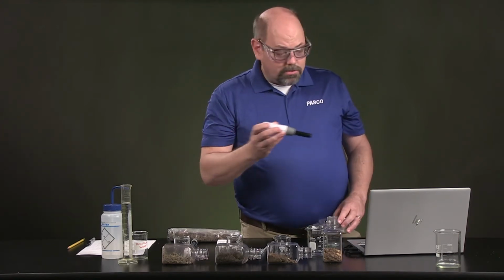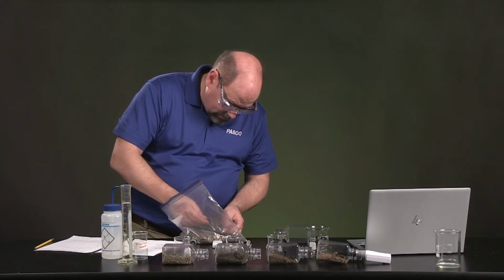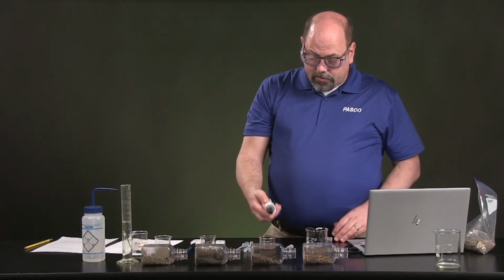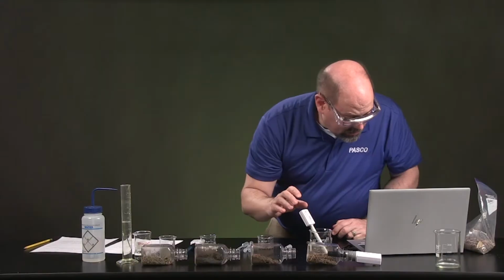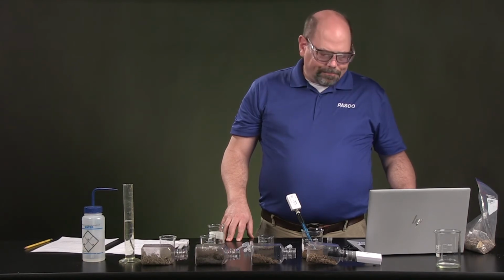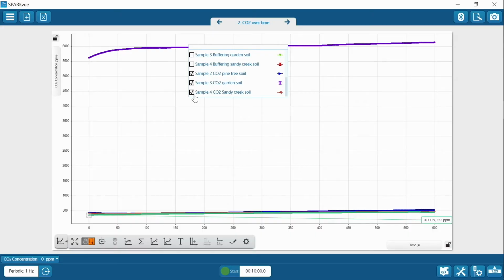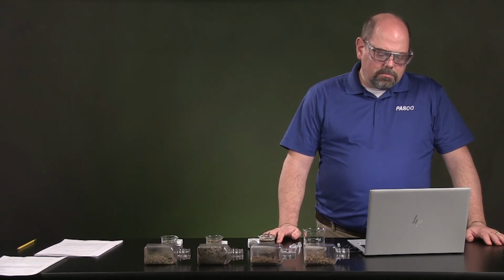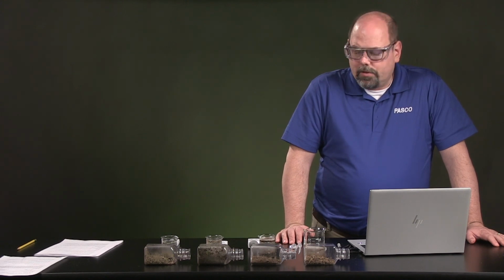Determining Soil Quality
Use carbon dioxide, conductivity, and pH sensors to determine the quality of different soil samples.